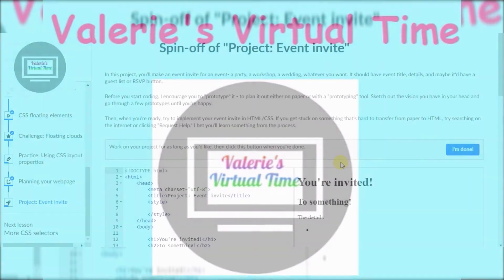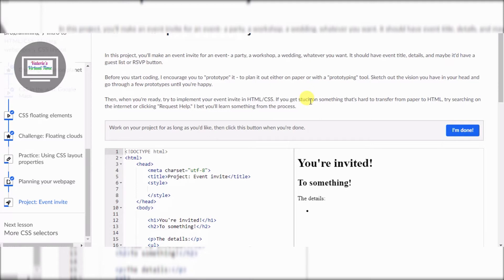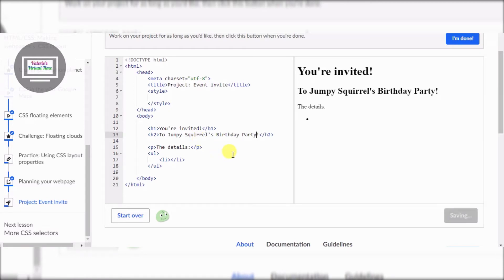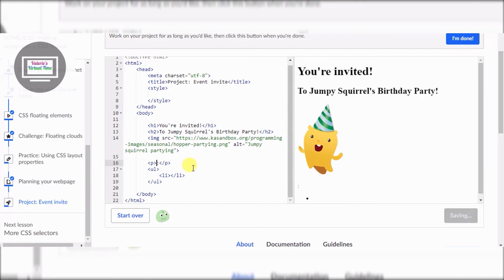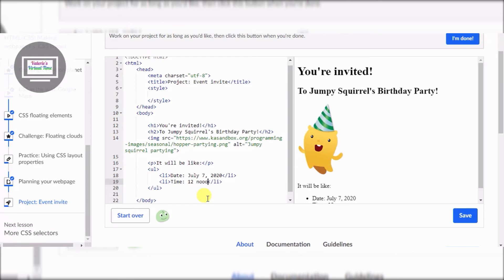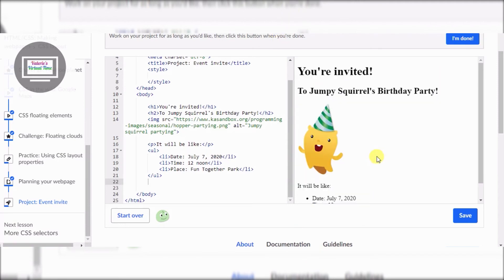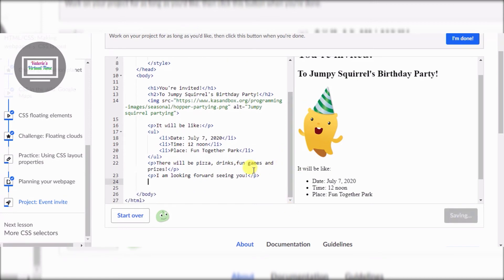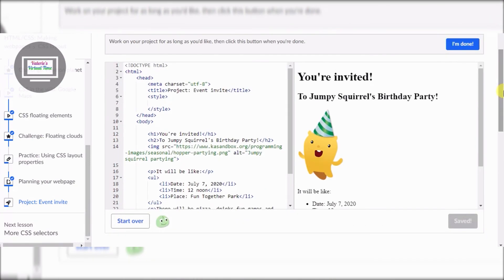Birthday Invitation Part 1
I created a birthday invitation for Jumpy Squirrel. Happy birthday Jumpy Squirrel!!

This is part 1 in which I did the HTML. I'll add the CSS to the invitation page in the next video.

This project is from Khan Academy khanacademy.org.

Have a fun coding day everyone!!